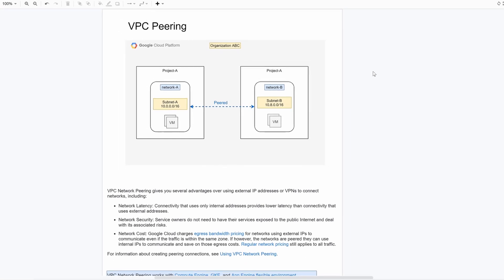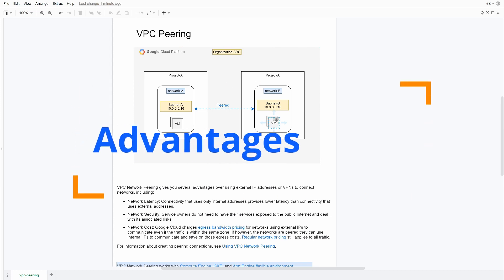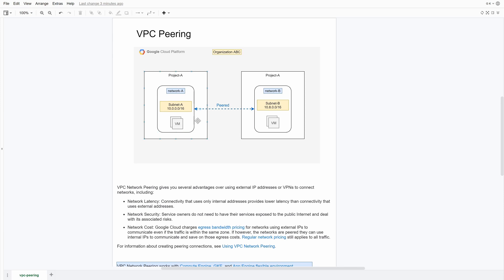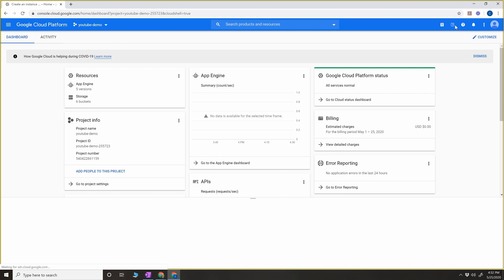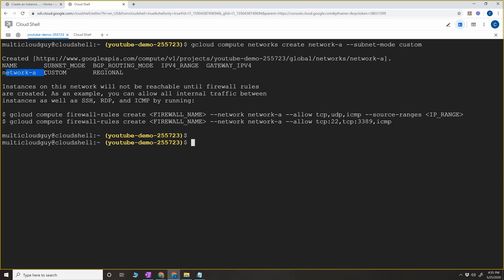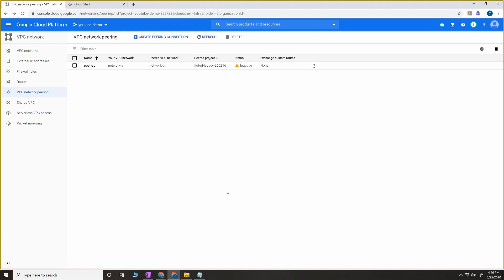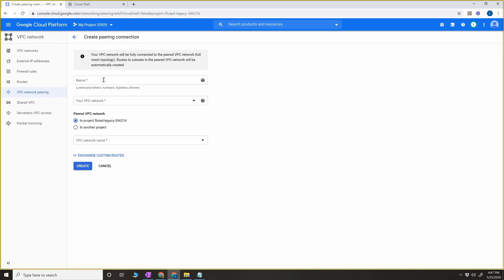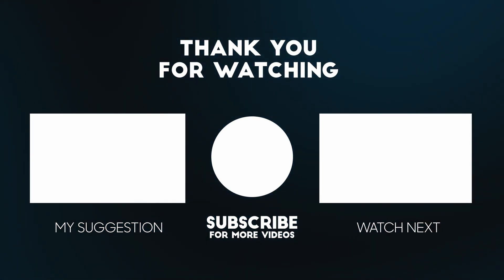VPC Peering in Google Cloud | Networking in GCP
This video explains about what VPC peering in google cloud, advantages and Demo of peering within an organization.

Timelines:

1. Advantages - 01:18
2. Scenarios - 03:08
3. Exam's perspective - 04:18
4. Demo - 04:29
5. Peering Demo - 13:21

Steps used the in the project:

First Project:

create a custom network:
gcloud compute networks create network-a --subnet-mode custom

Create a subnet within this VPC and specify a region and IP range by running:
gcloud compute networks subnets create network-a-central --network network-a --range 10.0.0.0/16 --region us-central1

Create a VM instance:
gcloud compute instances create vm-a --zone us-central1-a --network network-a --subnet network-a-central

Run the following to enable SSH and icmp, because you'll need a secure shell to communicate with VMs during connectivity testing:
gcloud compute firewall-rules create network-a-fw --network network-a --allow tcp:22,icmp

Second Project

Switch to the second cloud shell and create a custom network:
gcloud compute networks create network-b --subnet-mode custom

gcloud compute networks subnets create network-b-central --network network-b  --range 10.8.0.0/16 --region us-central1

gcloud compute instances create vm-b --zone us-central1-a --network network-b --subnet network-b-central

gcloud compute firewall-rules create network-b-fw --network network-b --allow tcp:22,icmp